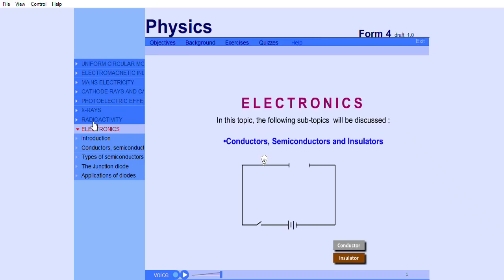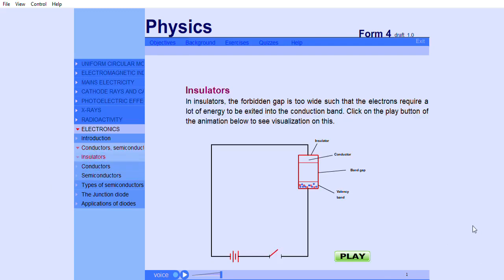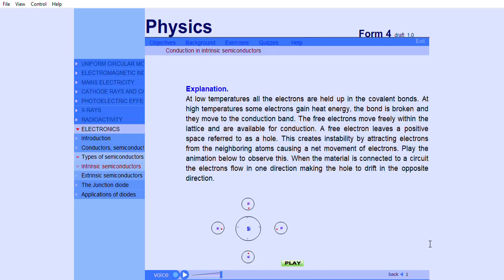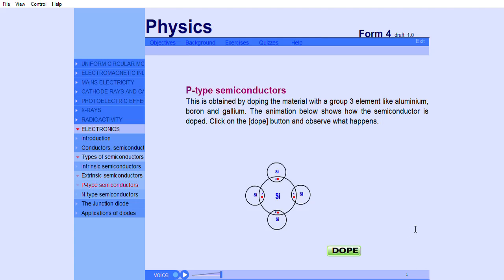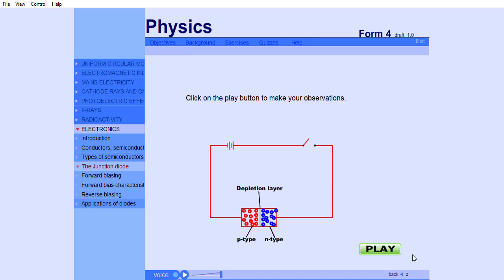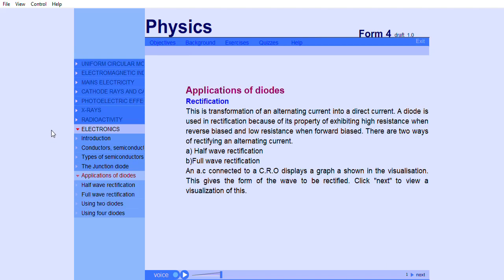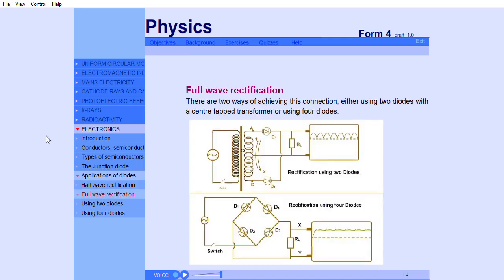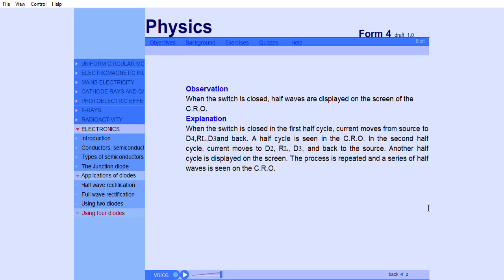Achieving success with Electronics: Expert tips revealed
Get expert tips on achieving success with electronics in this video. Learn how to navigate the world of electronics with ease and make the most out of your devices.
Ready to dive into the world of electronics and unlock the secrets to achieving success? In this power-packed video, we reveal expert tips and insider knowledge that will set you on the path to mastering electronics. Whether you’re a hobbyist, a student, or a professional looking to up your game, our tips cover everything from understanding key concepts and components to troubleshooting common issues and staying updated with the latest technology trends. Learn how to streamline your projects, avoid common pitfalls, and leverage your skills for maximum impact. With practical advice and proven strategies, this guide is designed to help you navigate the complex world of electronics with confidence. Don’t miss out on the opportunity to elevate your expertise and achieve your goals—watch now and get inspired to innovate and excel in your electronics journey!